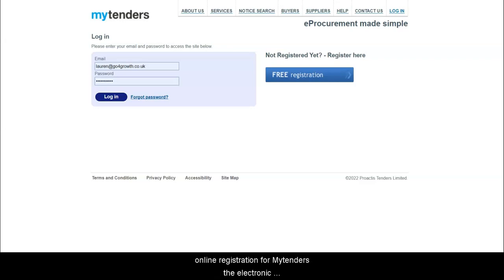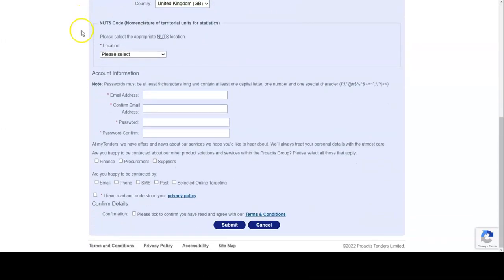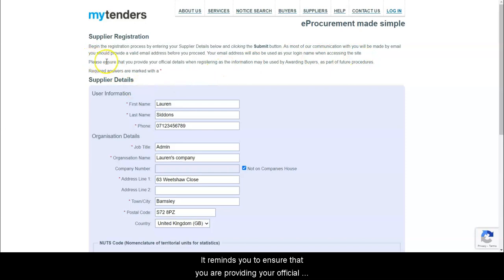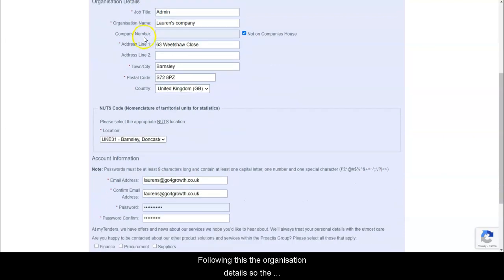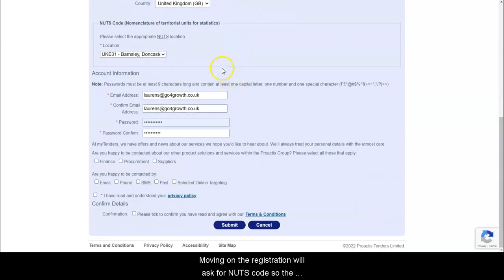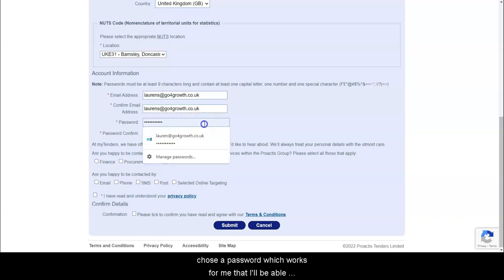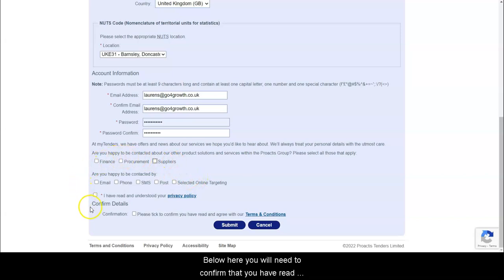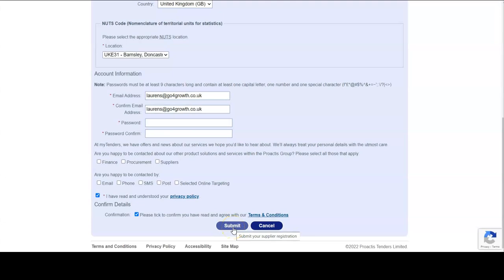Mytenders account registration.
A registration guide for the electronic tendering portal Mytenders.